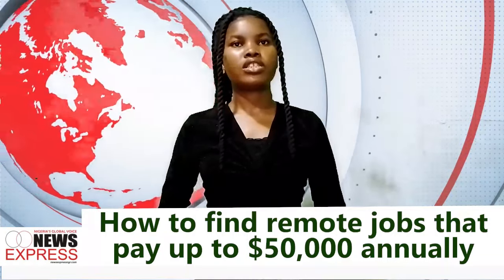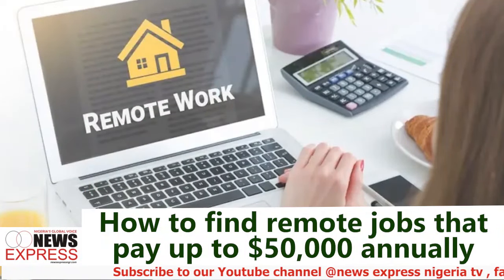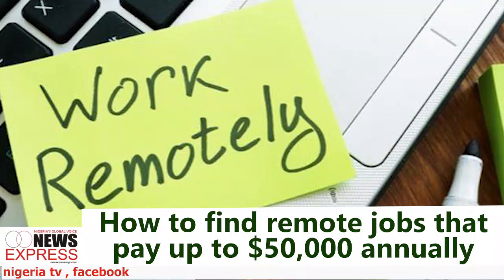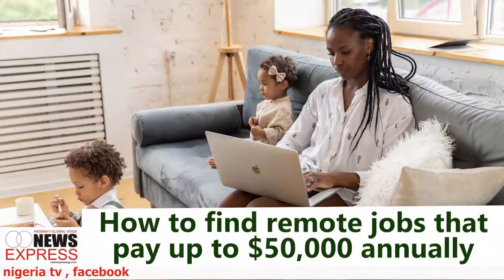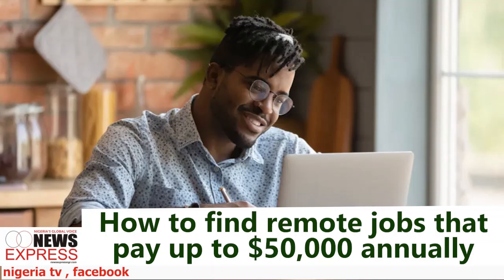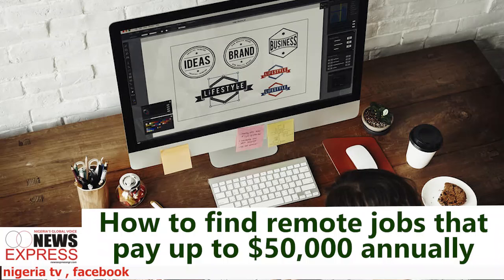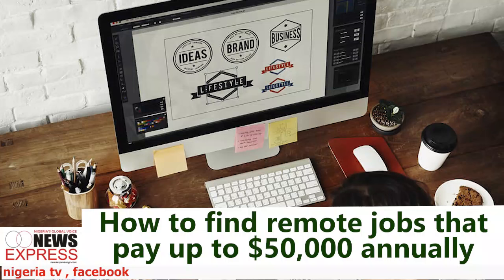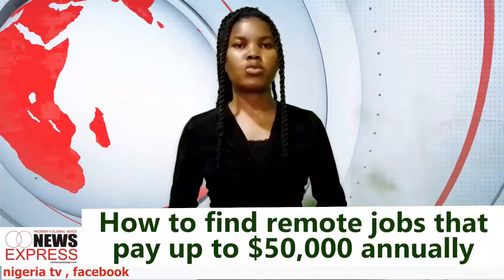How to find remote jobs that pay up to $50,000 annually